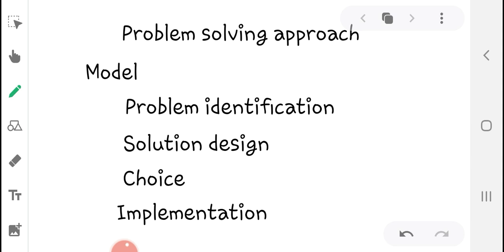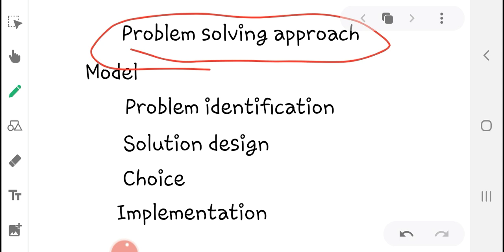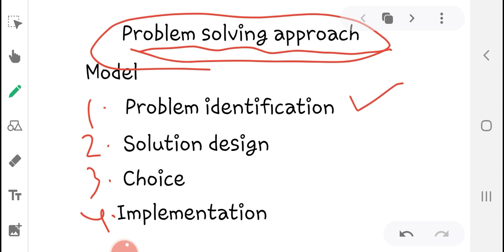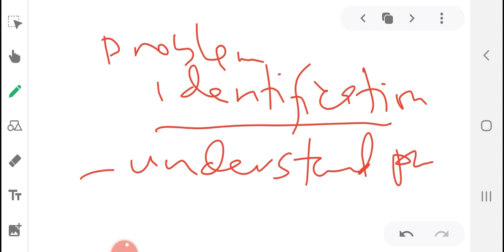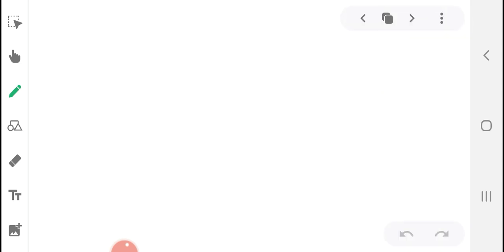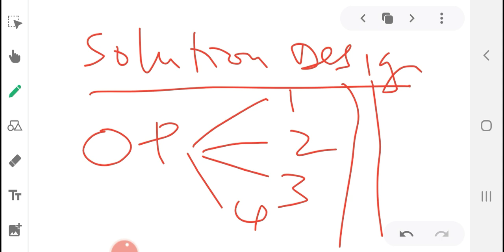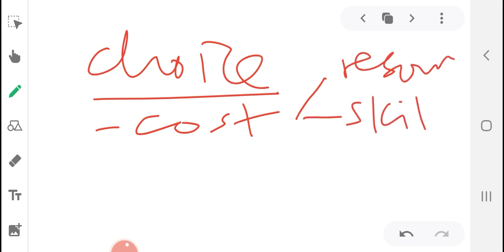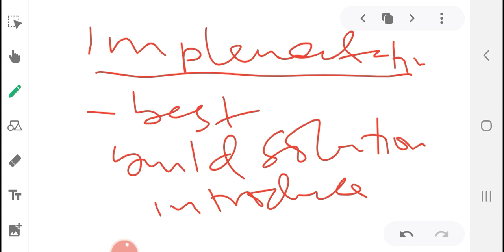Mastering Information System Problem Solving: A Step-by-Step Approach